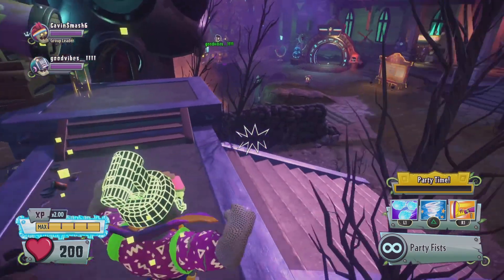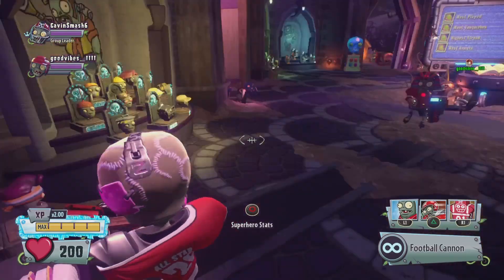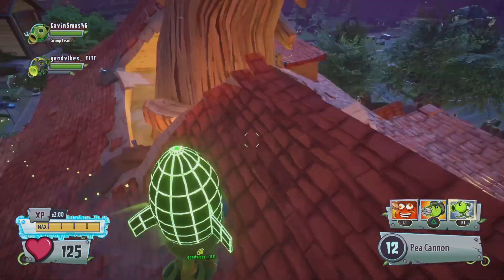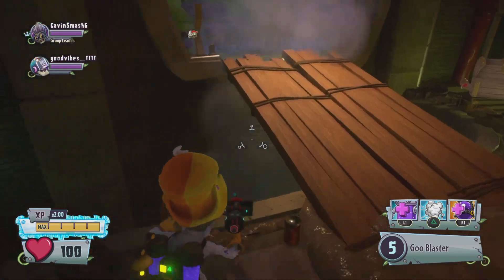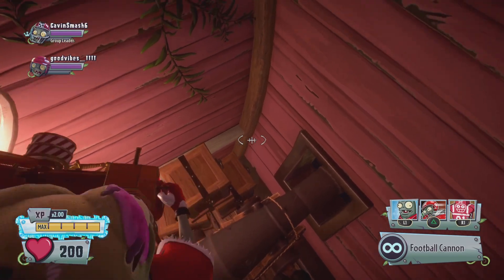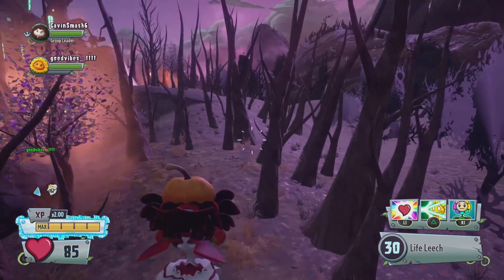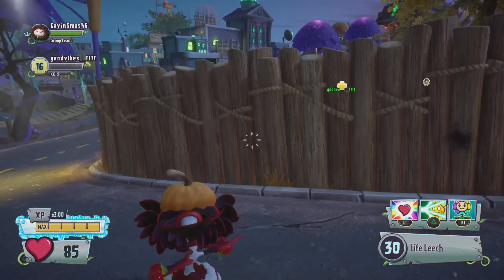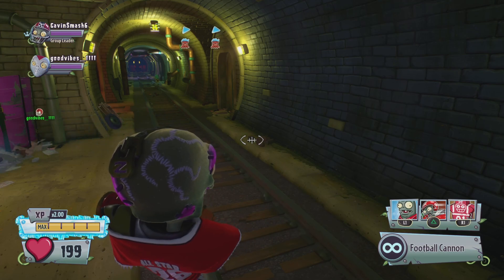Top 10 glitches in plants vs zombies garden warfare 2 (OLD)